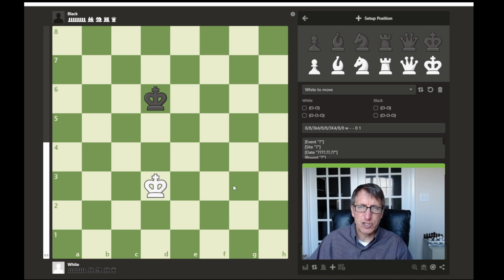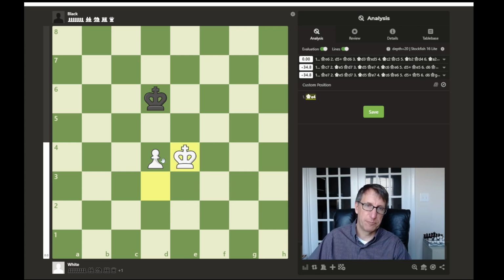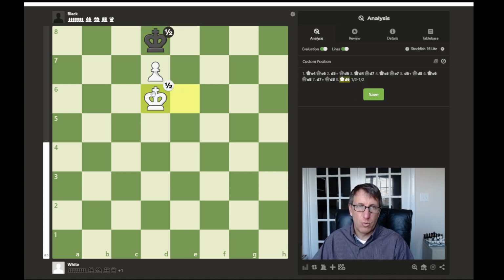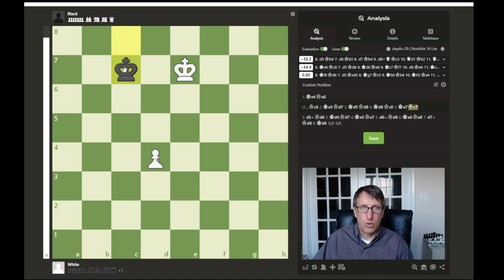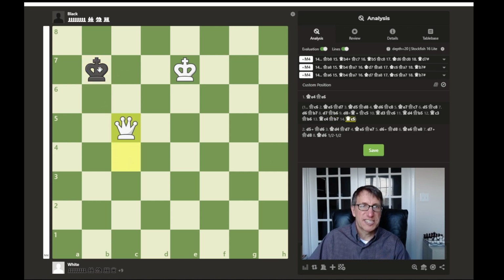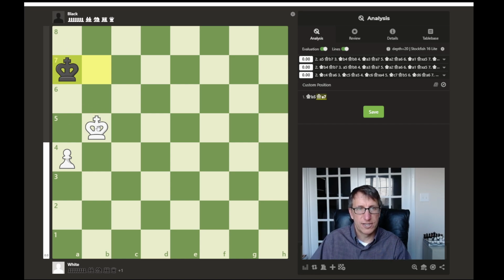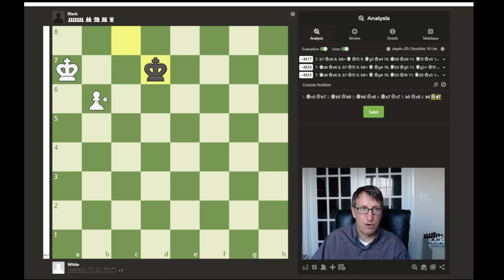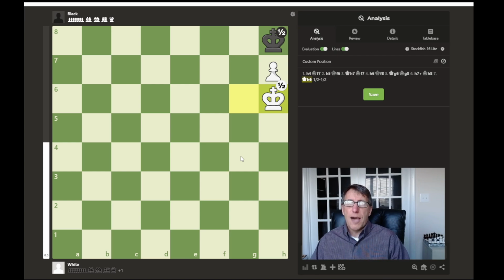Opposition For Beginners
Opposition For Beginners is covered in lesson 9 of this Chess Beginner To Winner series that takes you from absolute chess beginner to winning chess tournament games and beyond! What is opposition in chess and how do you use it? Find the answers here with an explanation of and introduction to the opposition in chess.